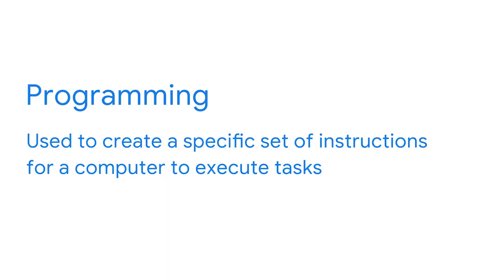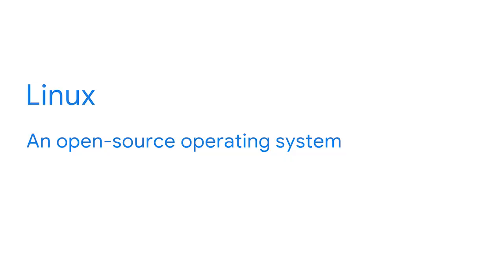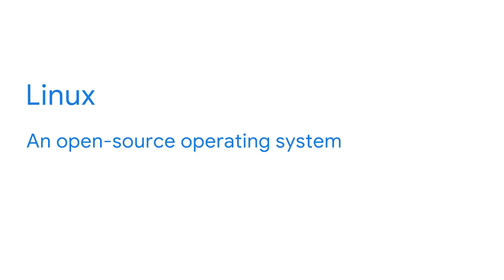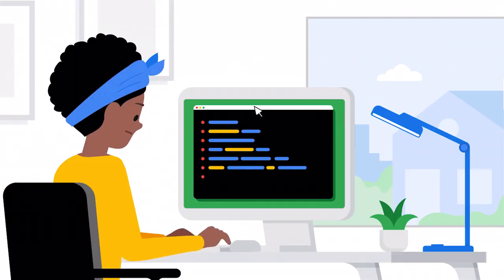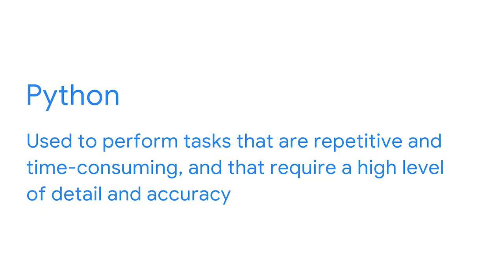Lecture 27 Introduction to Linux, SQL, and Python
Cybersecurity is the practice of safeguarding digital systems, networks, and information from cyber threats such as malware, hacking, data breaches, and online fraud. It covers everything from securing personal devices to protecting large organizations and governments. Cybersecurity involves identifying vulnerabilities, preventing attacks, monitoring suspicious activity, and responding quickly when something goes wrong. With the rise of online banking, social media, cloud computing, and smart devices, cybersecurity has become essential for keeping our digital lives safe, private, and trustworthy.